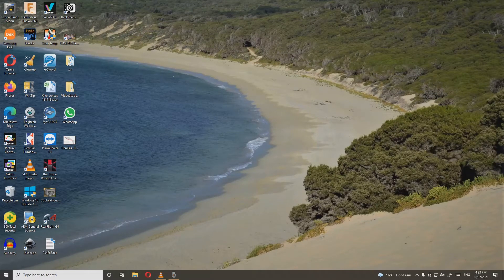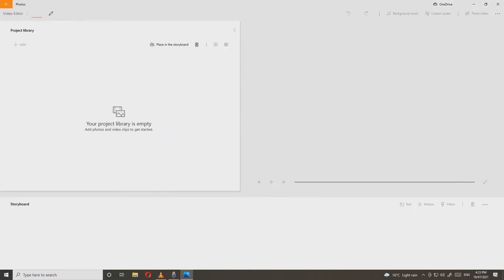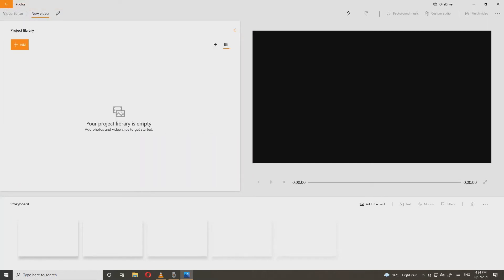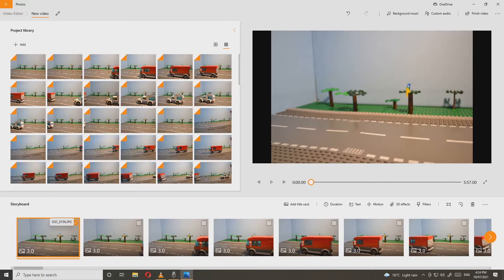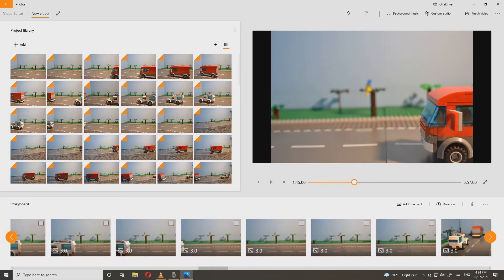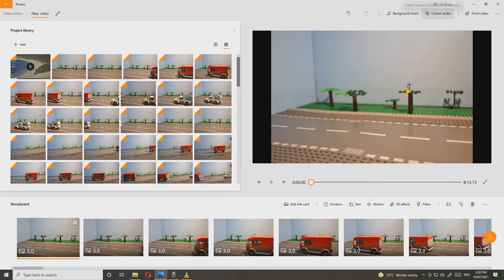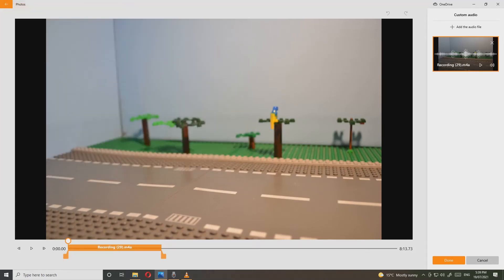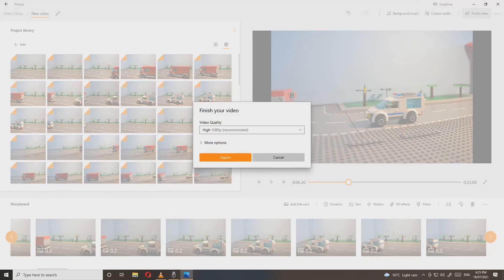How To Make a Stop Motion | Windows 10 | Movie Editor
This video shows you how to use the windows 10 photos video editor to make a stop motion.